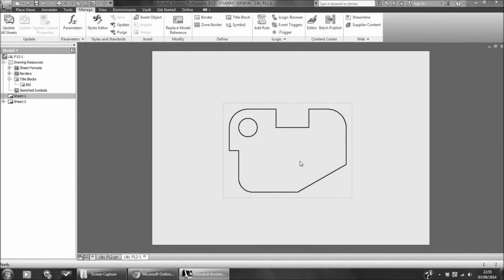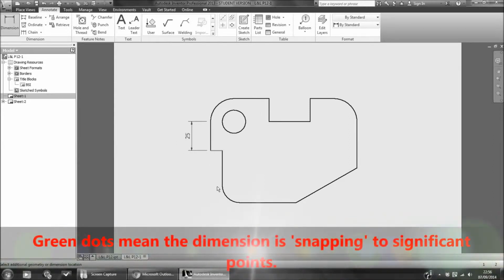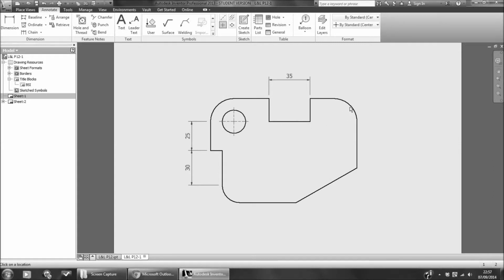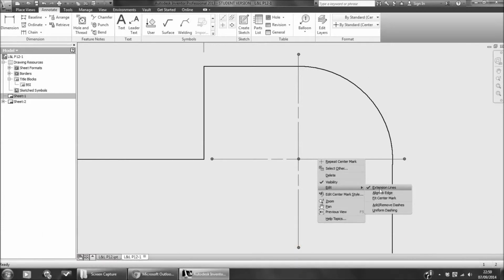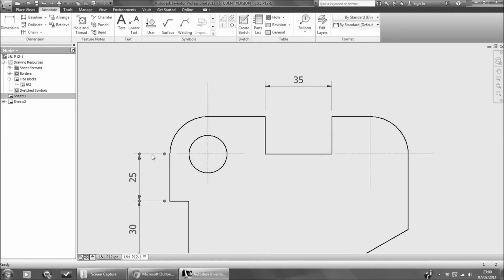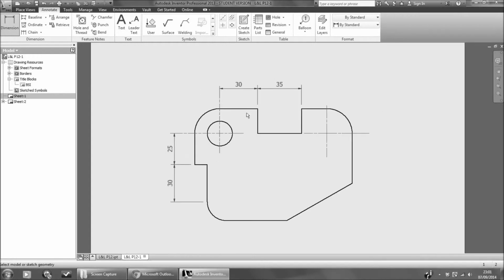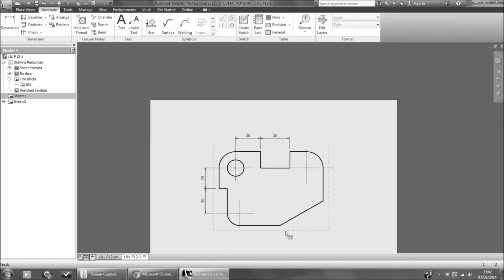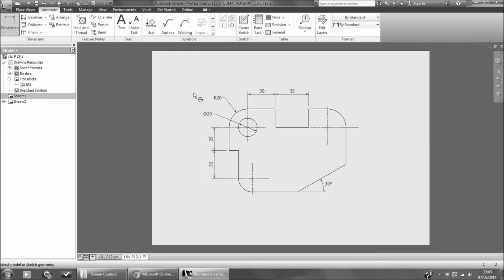N5-N6 2) Dimensioning Activity - learning to dimension in line with British Standards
This tutorial shows how to add dimensions in accordance with British Standards